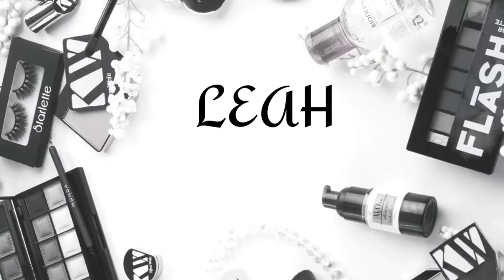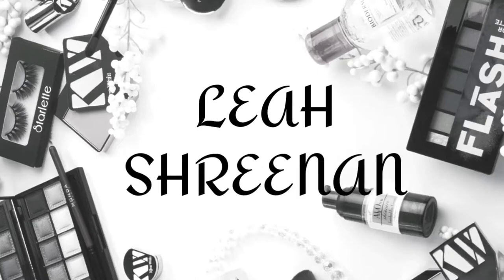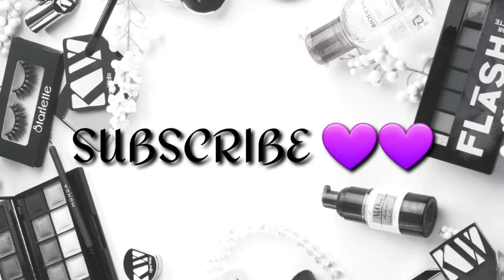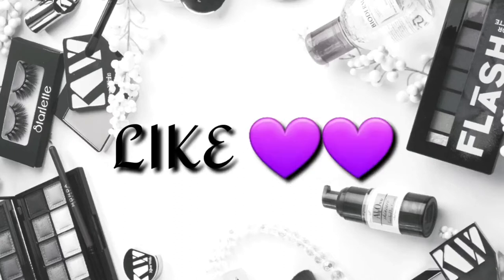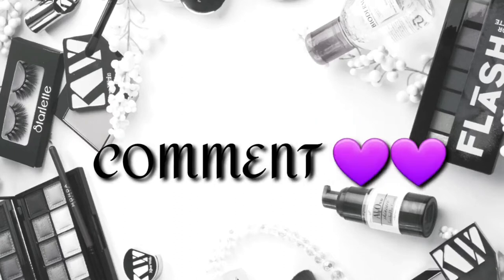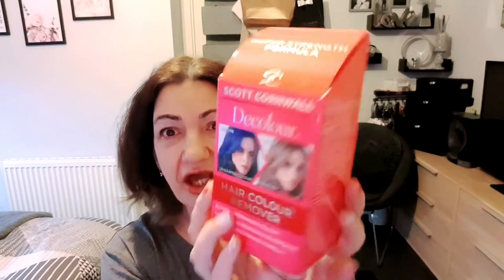COLOURLESS HAIR COLOUR REMOVER MAX VS SCOTT CORNWALL DE-COLOUR SUPER STRENGTH DID THEY WORK????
Scott Cornwall Decolour Remover - Removes Unwanted Permanent hair colour, Bleach, Peroxide & Ammonia Free Formula - Cruelty Free Vegan Friendly At Home Salon Style Partial and Full Hair Dye Removal

Colourless max effect removes permanent and semi-permanent hair colours and contains 25 percent more active ingredients. Its help remove stubborn build-up and dark colours. This ultra strong formula removes black, reds, browns and dark blondes.

WHAT YOU WIN
Natasha Denona Mini Palett
Natasha Denona Nude Lipstick

2) Comment On My Giveaway Video- What Your New Year's Resolution Is Or Isn't.

- Official Rules. Its Free To Entre
- The Contest Opens 4th Jan 2021.
- The Contest Closes 31st Jan 2021 12pm (midnight) UK Time.
- Entrants To Be 18+
- The Winner Will Be Selected At Random Via Comment Picker.
- Winner Will Be Announced On My Community Page And On This Video.
- If Winner Has NOT Followed The Rules Of This Giveaway Entrants Will Be Disqualified.
- Any Personal Information Collected Will Only Be Used For The Sole Purpose Of Delivering The Prize To The Winner.
- I Am Not Responsible For The Prize Being Delivered Damaged Or If Prize Goes Missing.
- Any Inappropriate Comments Or Inappropriate Behaviour On My Channel Will Absolutely Not Be Tolerated Removal From My Channel And Participating In Future Giveaways  Will Be Disqualified.
Checks Will Be Made That Criteria Is Adhered To If Your Channel Settings Are On Private It's The Entrants Responsibility To Make Sure I Can See Your Channel If Channel Is On Private And You Win Your Entrant Will Be Disqualified.
- This Giveaway Is Not Sponsored My Own Money Is Used To Purchase Item's For The Giveaway.

Good Luck

Leah xx